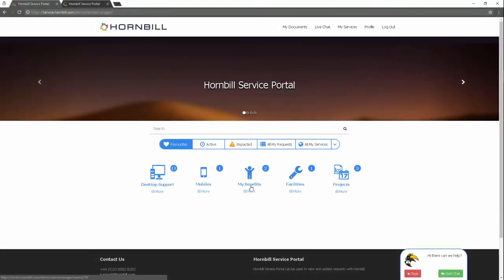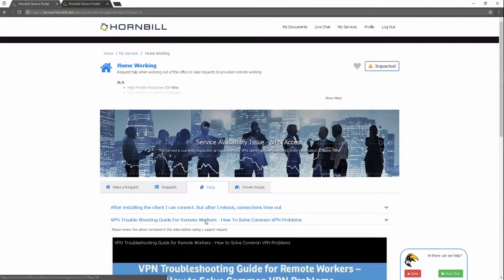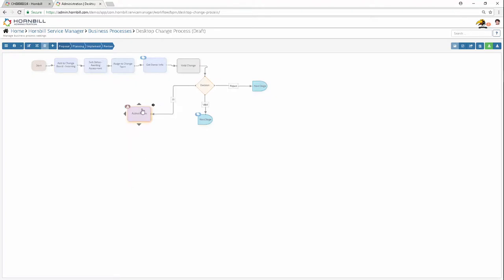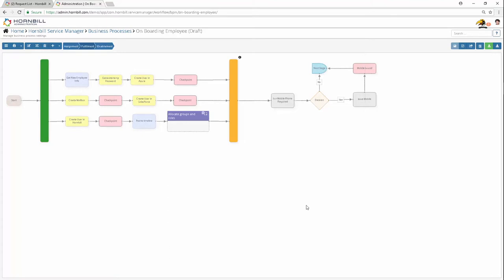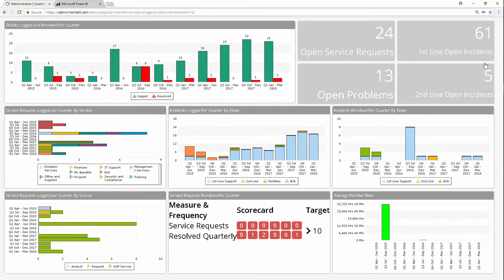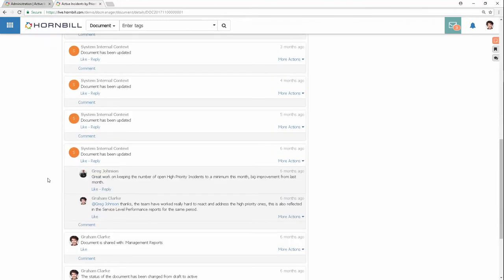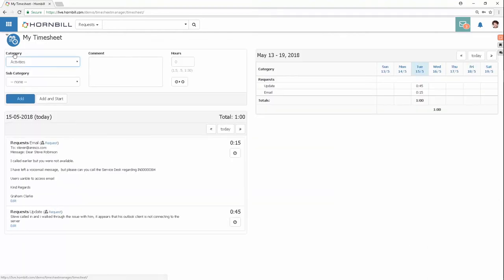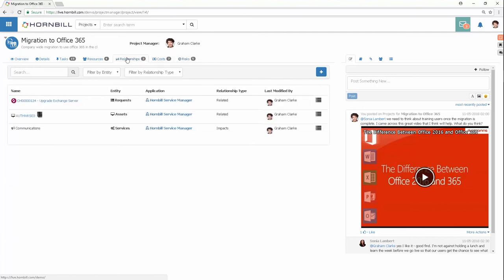Hornbill ESM Product Overview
Hornbill Service Manager.  Enterprise Service Management Product overview